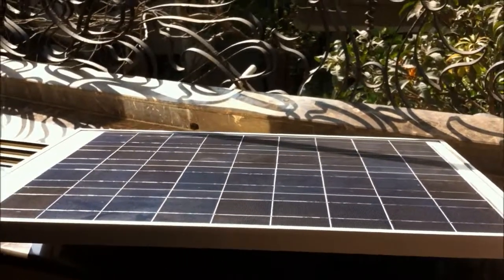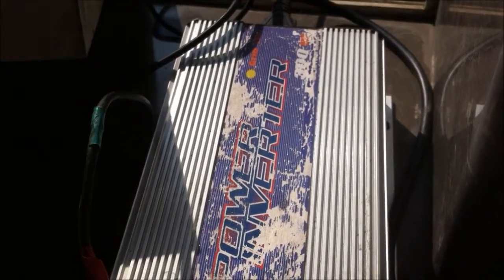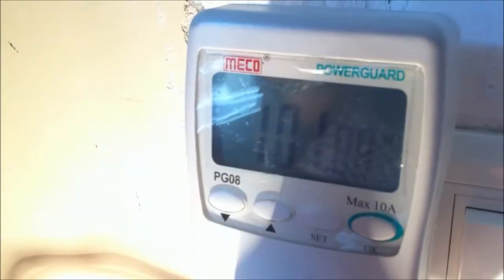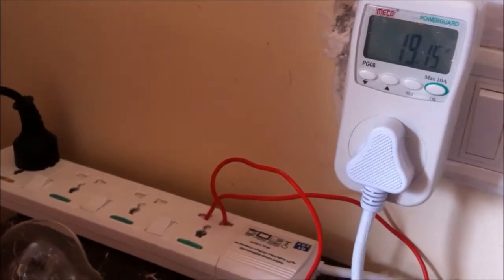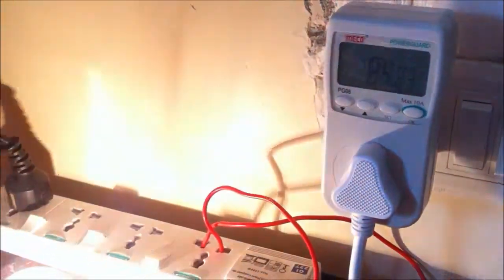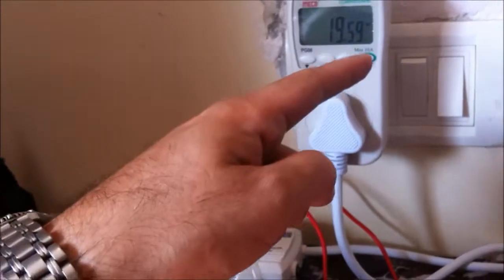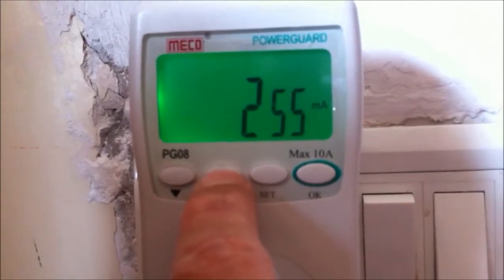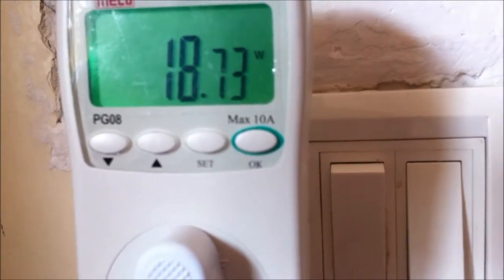Grid Tied Inverter Working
This video demonstrates the working principle of a grid-tied inverter. Video shows you the following conditions:
1. No loads (or) solar generation greater than loads - energy is exported
2. Load is greater than generation of solar - sharing of solar + grid
3. No Solar - all power is drawn from grid